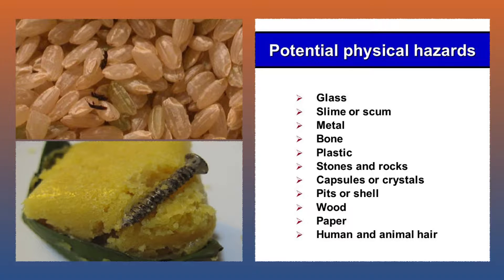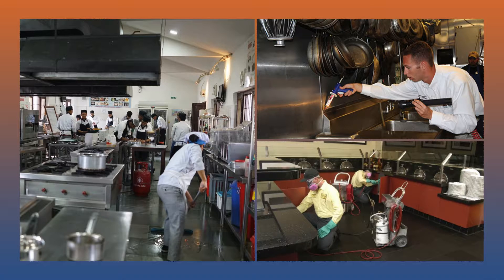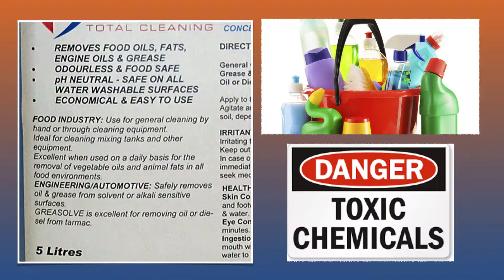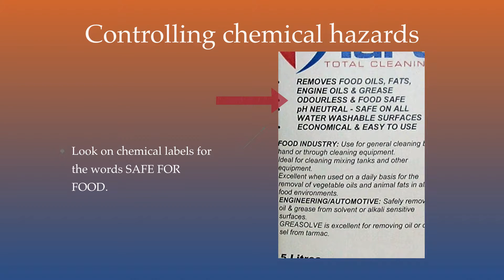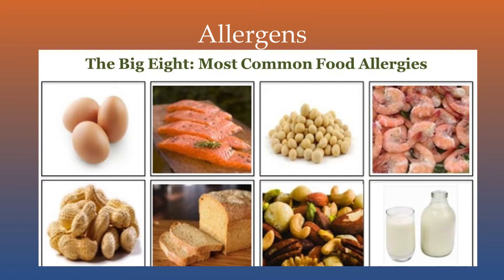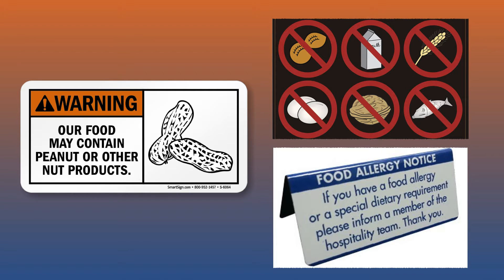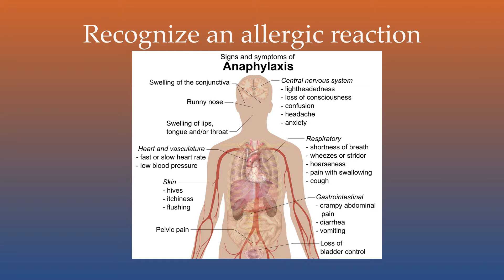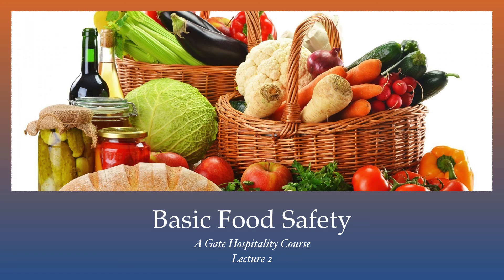Lecture Two, Basic Food Safety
Lesson two in the series on food safety from Gate